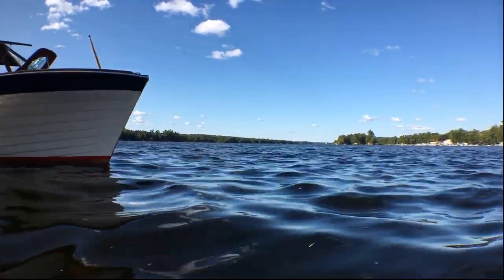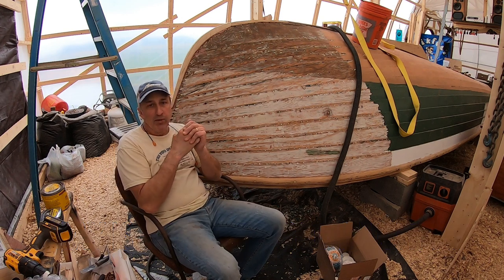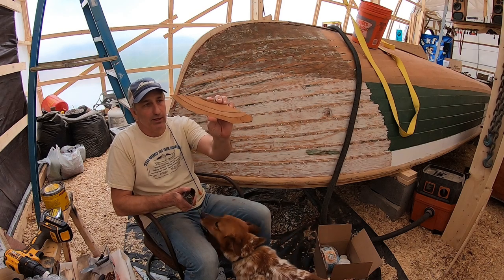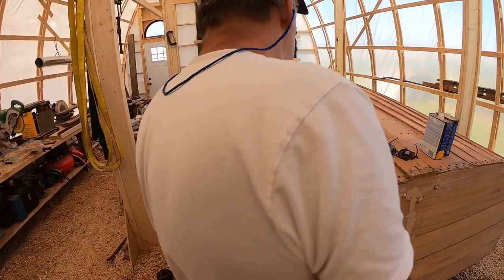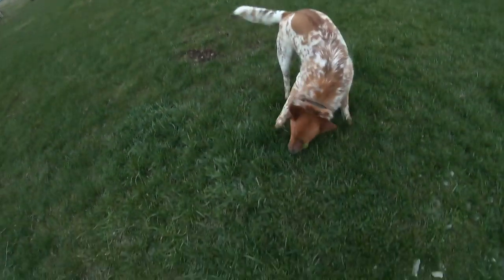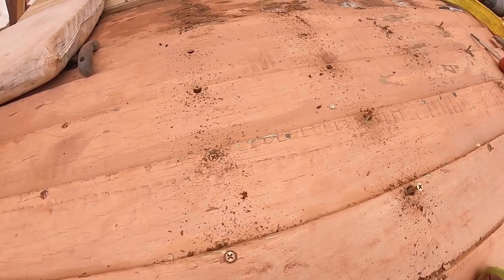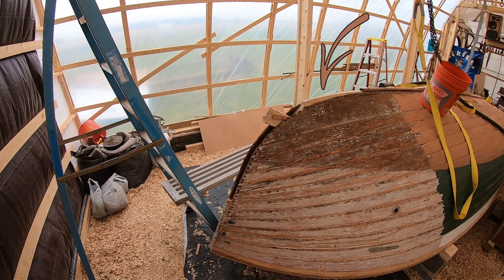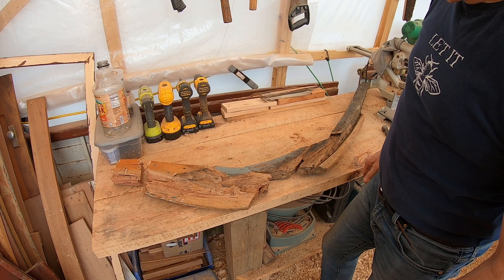Brand New Stem WBE S1 E33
Scott takes the bow work a bit farther than he expected as he replaces most of the stem and the gripe.

Amazon Wish List

Silicon bronze hardware - Boltdepot.com

Stickers-stickermule.com

The Wooden Boat Experience
291 River Rd